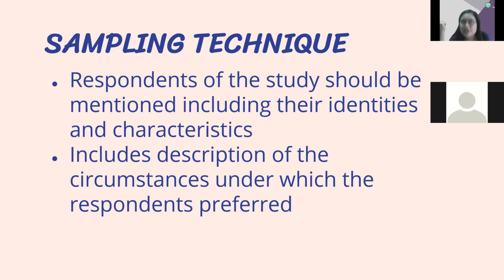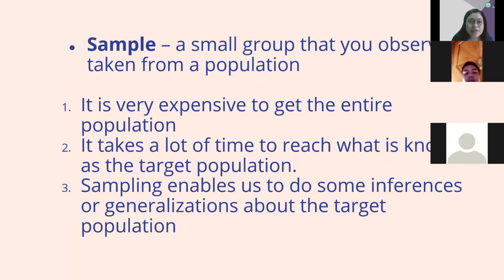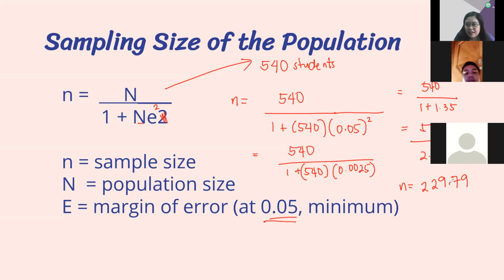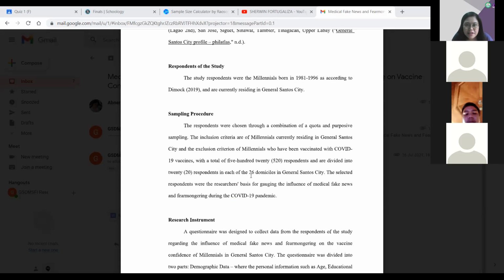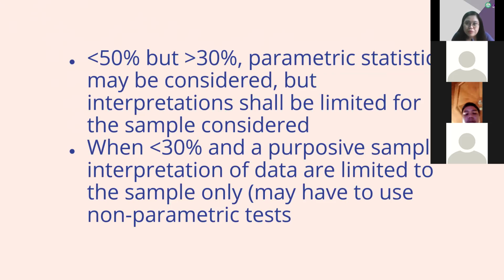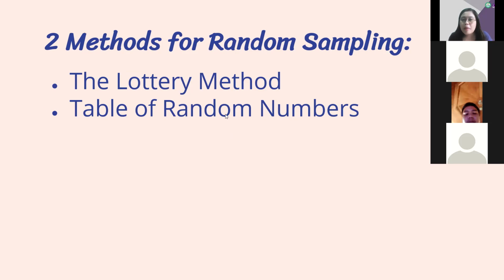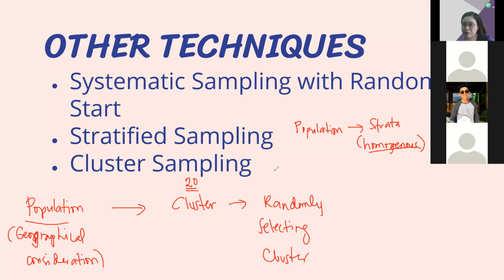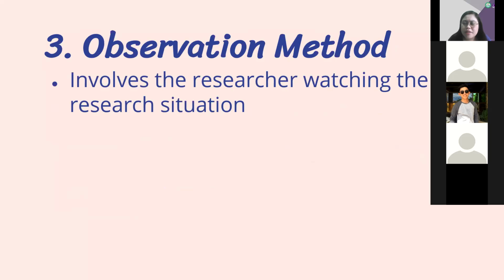MLS314 | Methodology 1.2